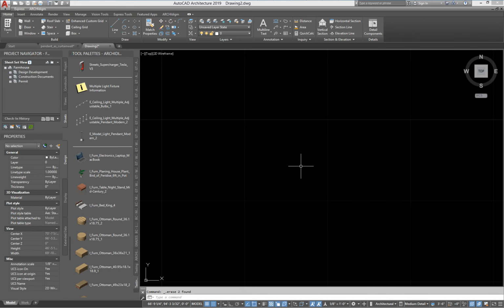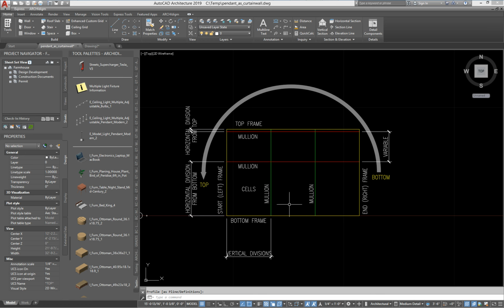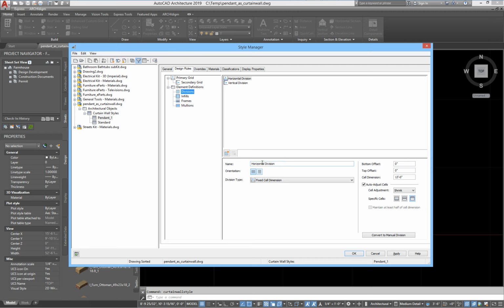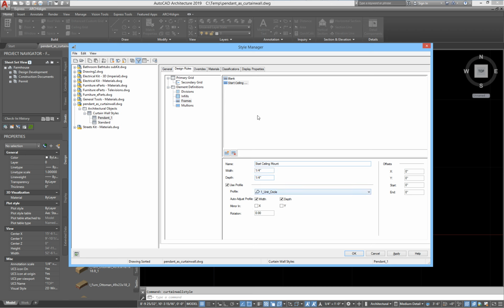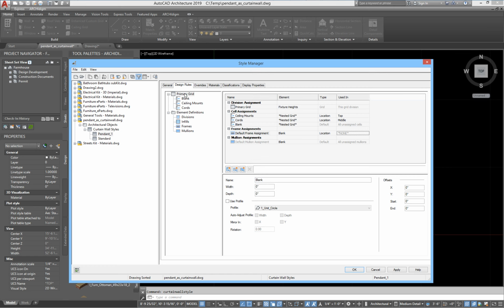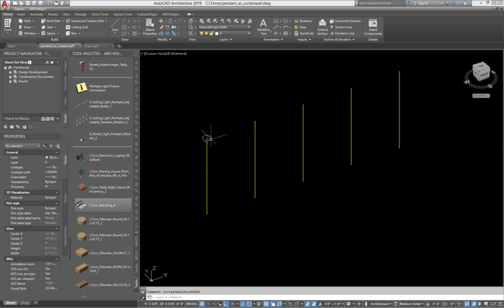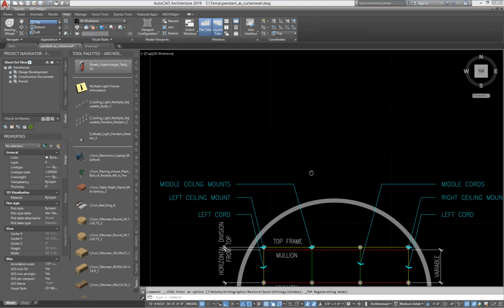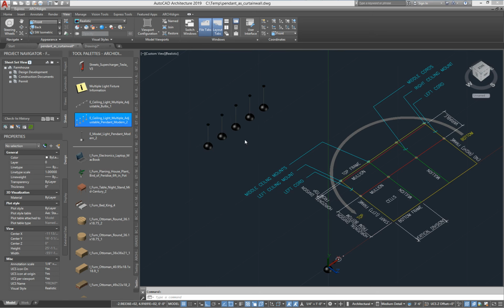Highly Customized Curtain Wall Styles for Repeating Objects in AutoCAD Architecture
This pendant light fixture example demonstrates how you can customize Curtain Wall Styles in AutoCAD Architecture to create unique repeating and adjustable Objects.